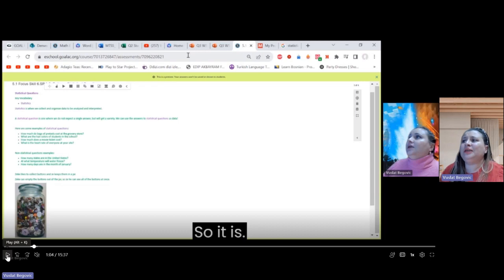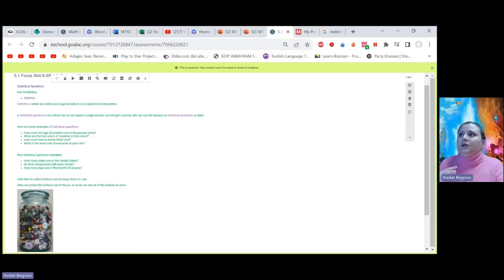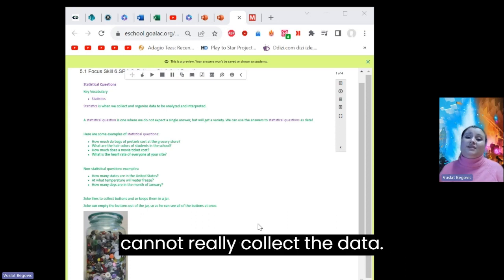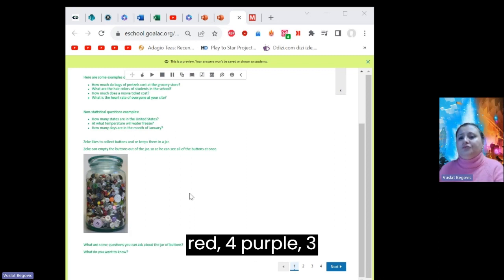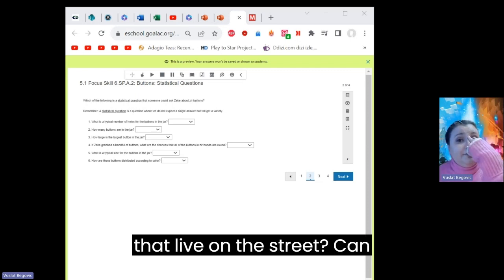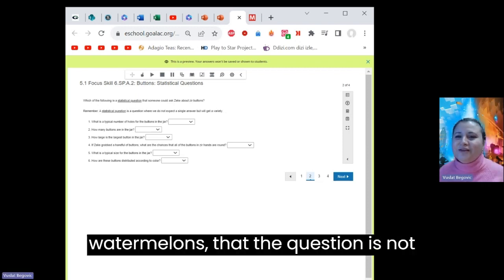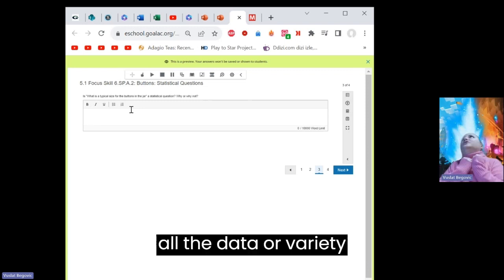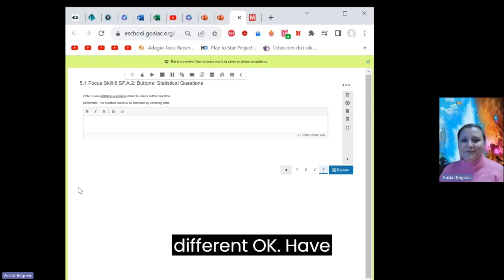Q4 W5 ME VI